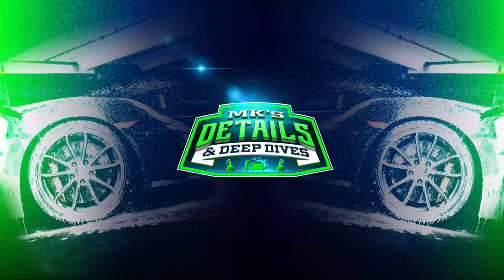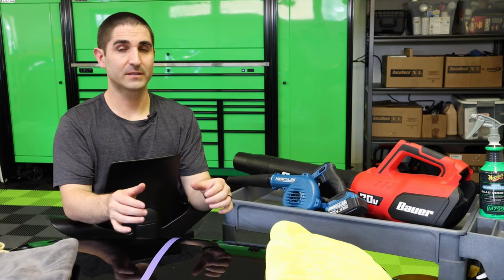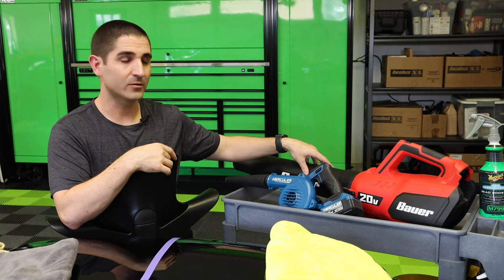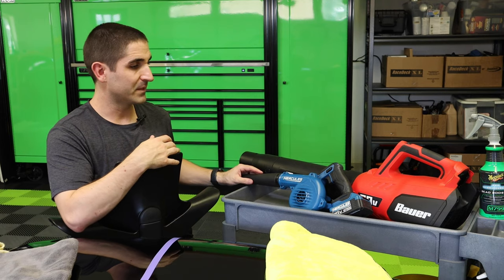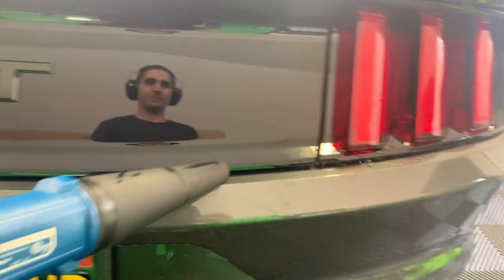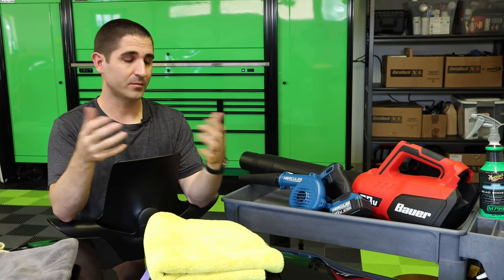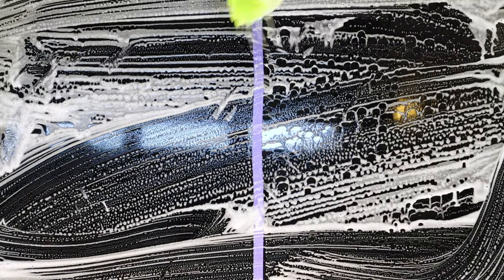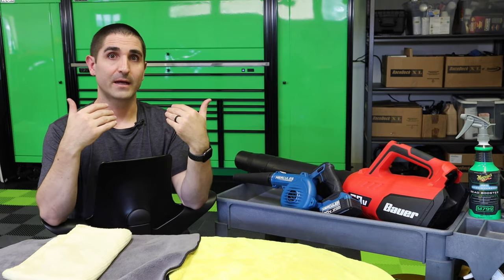How to PREVENT Swirls & Scratches in your Paint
Modern cars have incredibly sensitive paints that are easily scratches or swirled. Let's talk about the most important things you can do to reduce your chance of swirls or scratching your paint!

Make drying your car FASTER, EASIER & most importantly - SWIRL-FREE! This Deep Dive teaches Pro Tips on how to make washing and drying your car significantly easier and less likely to damage your paint based on my 20 years of automotive detailing experience, combined with years of auto care product development and testing in and out of the lab.

CHAPTERS

01:22 Pro Tip #1 - PROTECTION
02:25 Hydrophilic Explained
03:17 Pro Tip #2 - FORCED AIR
05:22 Hydrophilic vs Hydrophobic SHOWN
08:06 Pro Tip #3 - Quality Auto Drying Towel
10:42 Pro Tip #4 - Drying Aids
12:21 Boosted vs Non-Boosted Aids

About me: My name is Markus Kleis (MK) and I am a 20 year detailing veteran and former Global Product Manager for the Pro and Marine lines at Meguiar's. Currently, I help oversee the Auto Care program at Harbor Freight Tools.